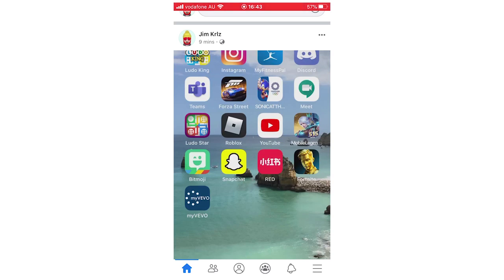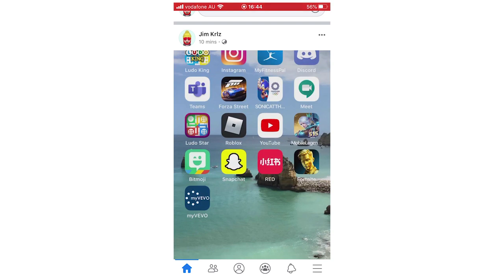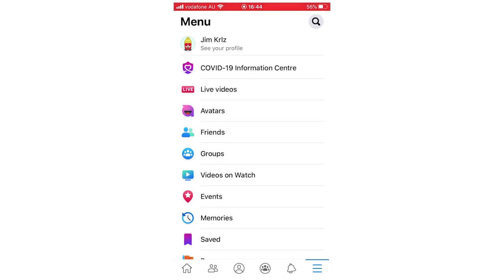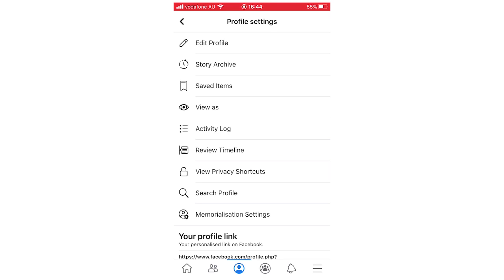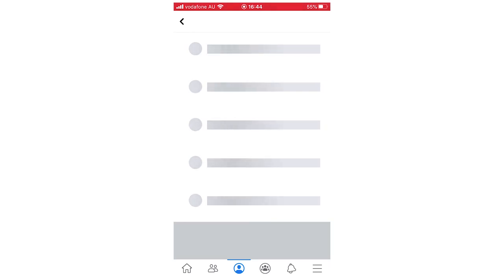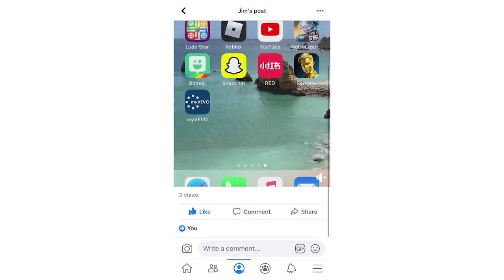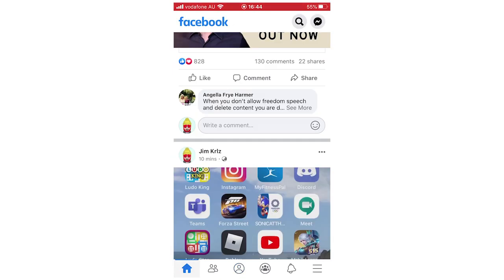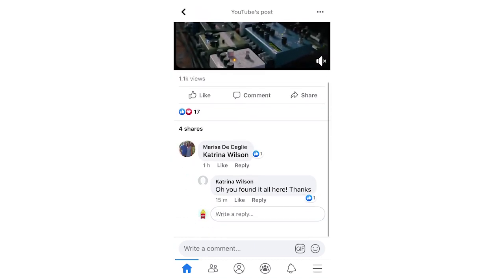How to See Facebook Video Views 2020 *NEW UPDATE*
How to See Facebook Video Views 2020 *NEW UPDATE*. Step by step instructions of how to check how many views your facebook videos got on your phone for Android and iOS operating systems with the facebook app account new update in 2020. You can do this on Samsung Mobile, Apple iPhone, Nokia Mobiles, LG Phones, Huawei Mobile's, ZTE Phone's, Google Devices, Sony Device's & the TCL Device. This tutorial guide commentary voice over is done by a native English language speaker.